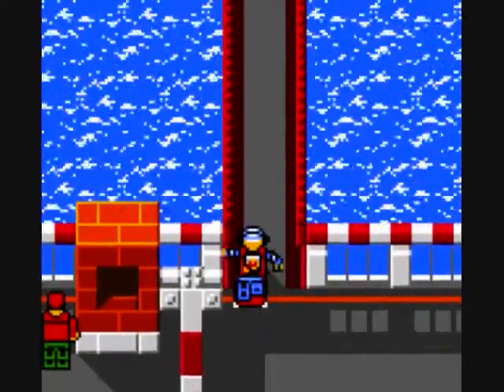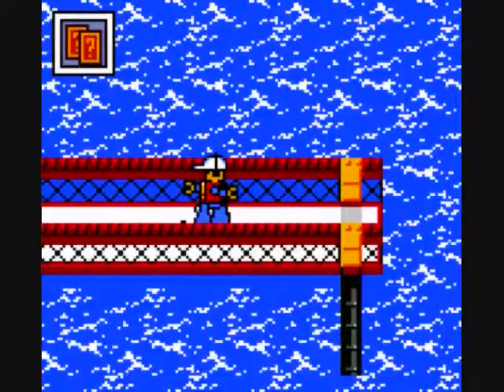Lego Island 2 Pt 1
Spectra and I play through Lego Island for the GBC. don't expect much